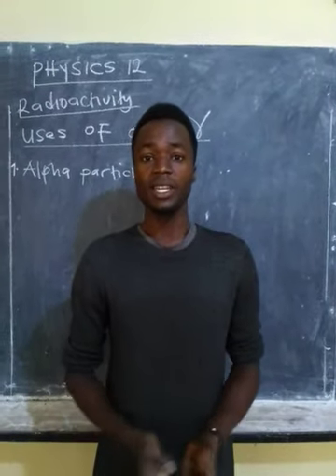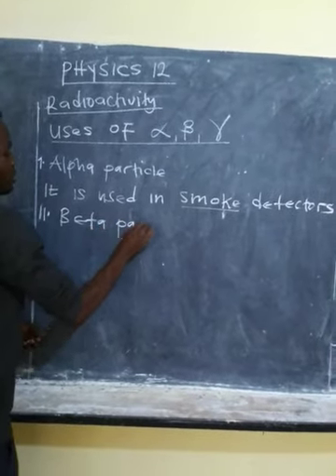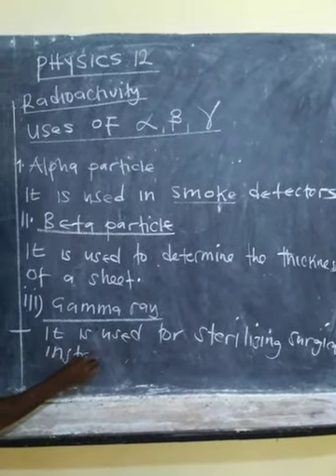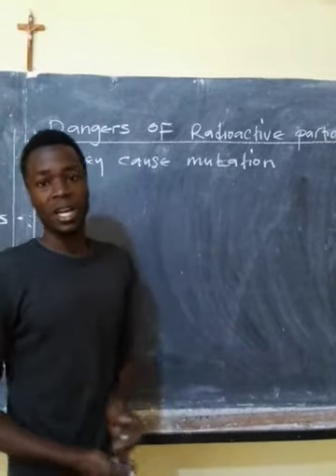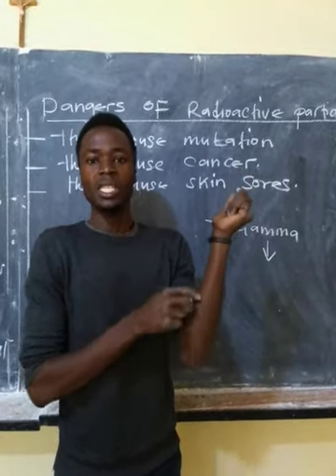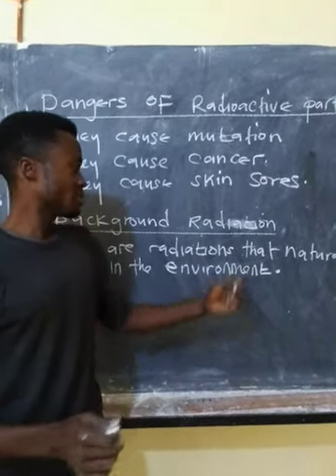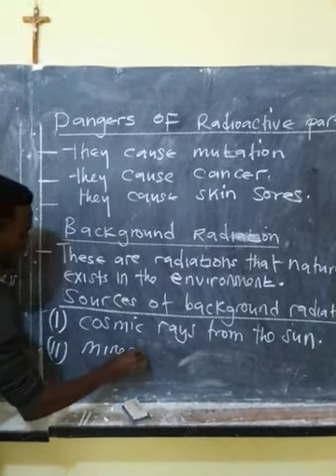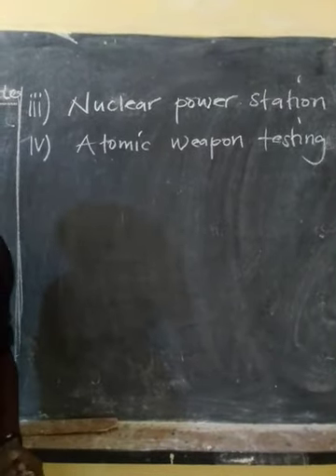RADIOACTIVITY LESSON 3